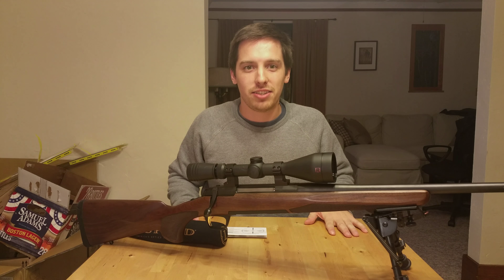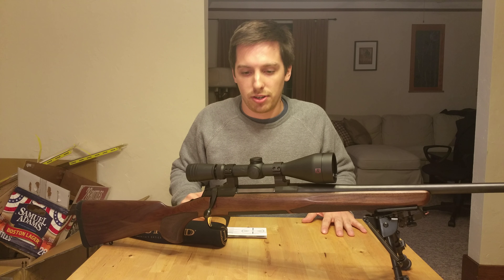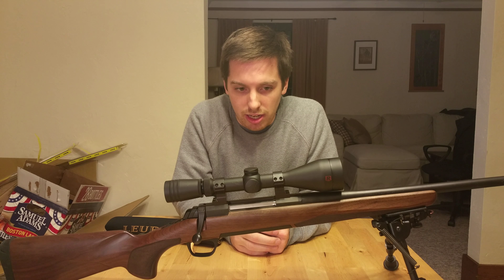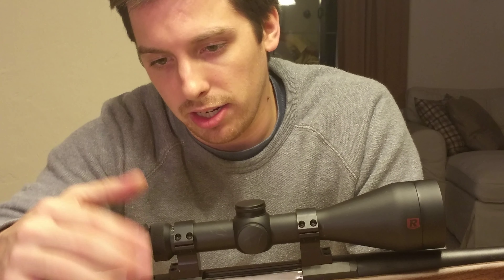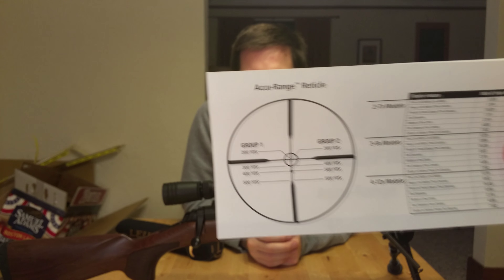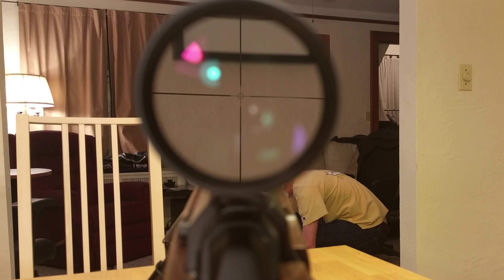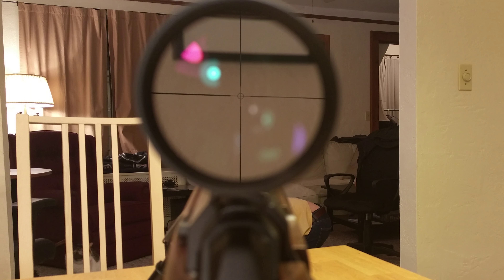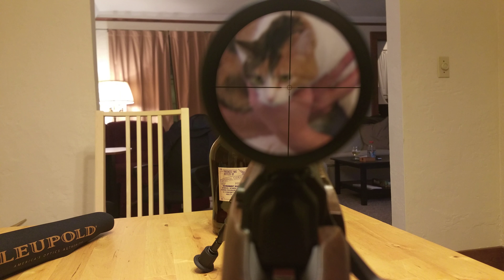Redfield Revolution Scope - Review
This is my review of the Redfield Revolution Rifle Scope.  It is a very nice entry/low mid level scope and I recommend it to anyone who is looking for a high quality rifle scope that won't break the bank.